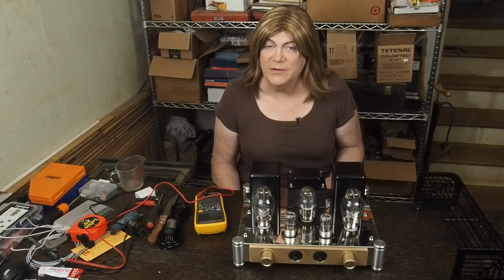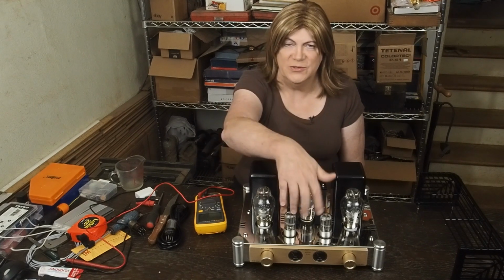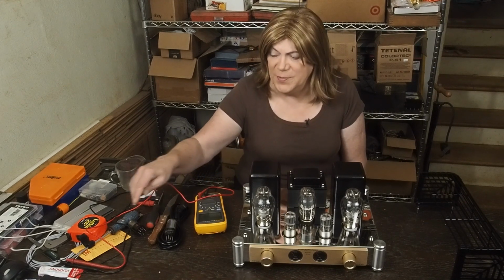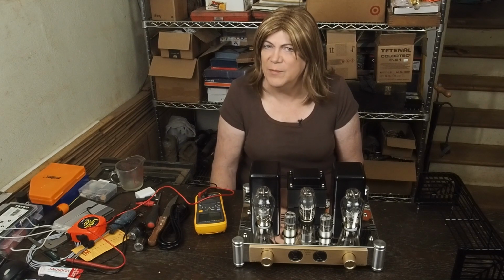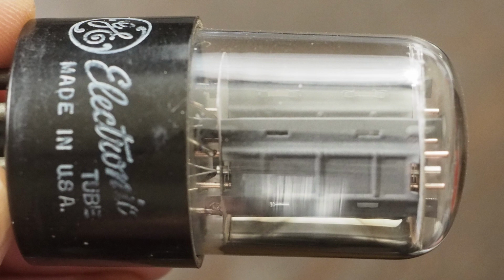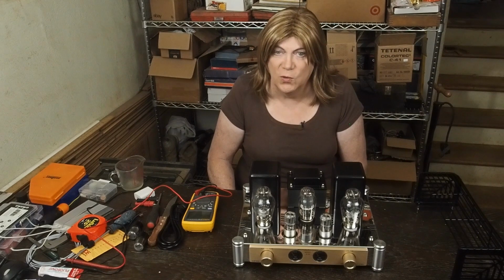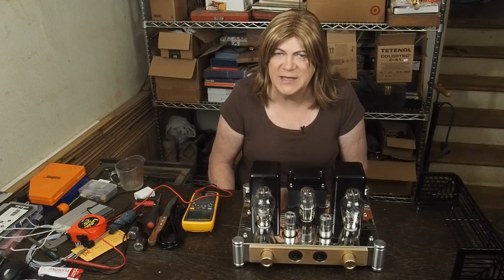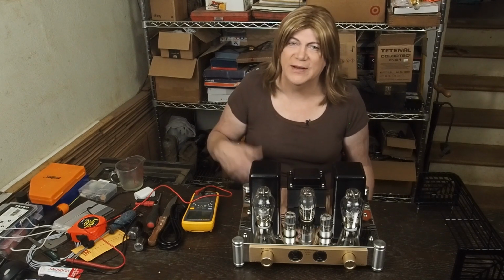Boyuurange / Reisong A50 300B Tube Amp First Listening Impressions Reisong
This is the first impressions listening to the Boyuurange / Reisong A50 300B / 6SN7 MKIII, made in China HiFi vacuum tube amp. After reviewing the schematic and my experience with this design on my home built 300B amp, it sounds really close to what I expected. Decent but no where near what a good 300B amp can sound like.